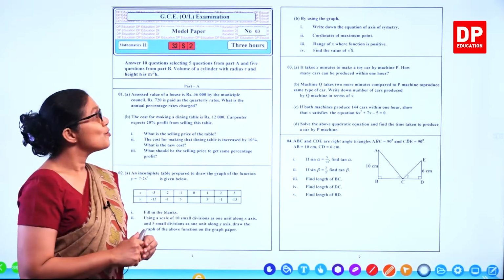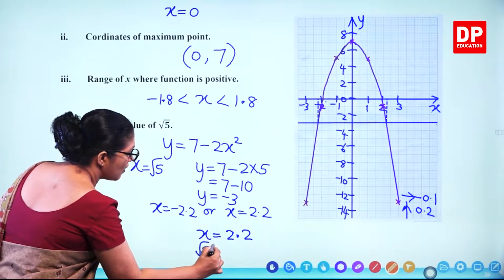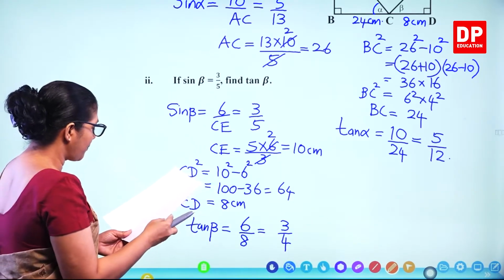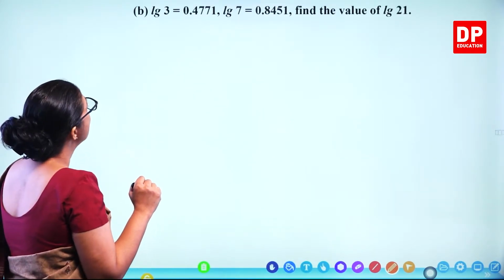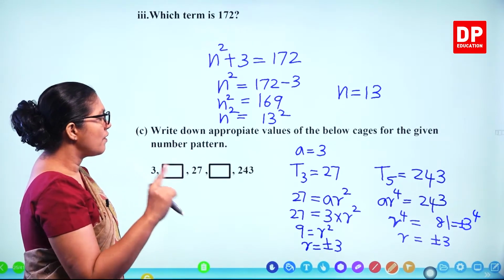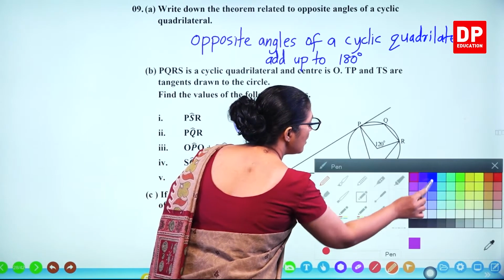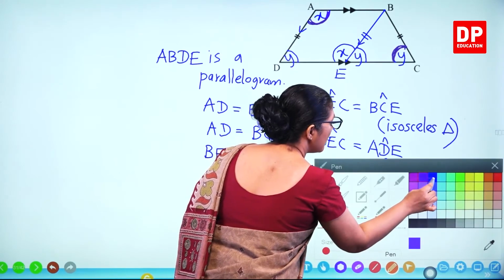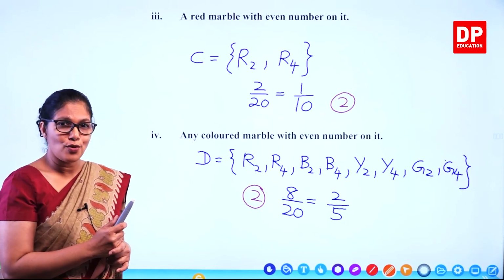G.C.E Ordinary Level Examination (Model Paper 03) - Part 02 | Maths